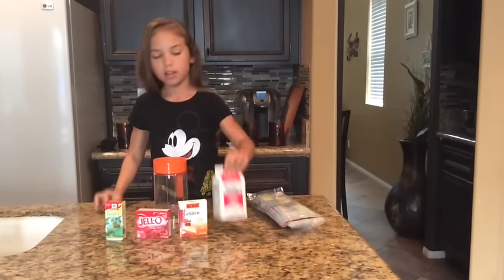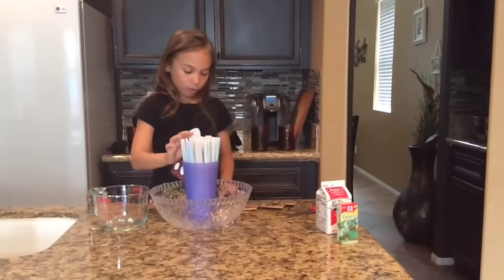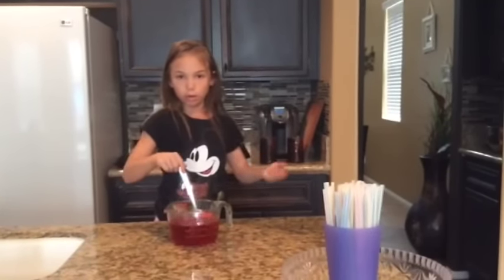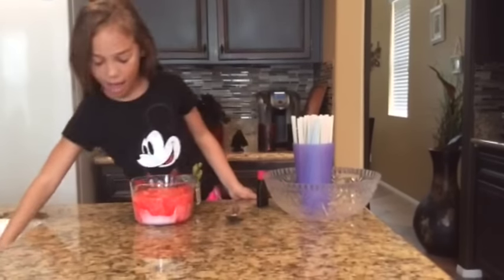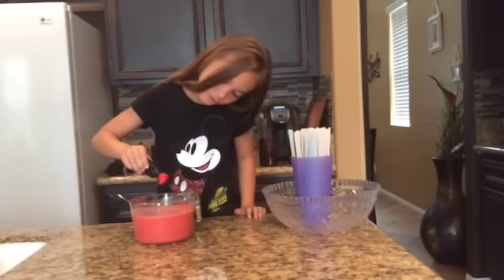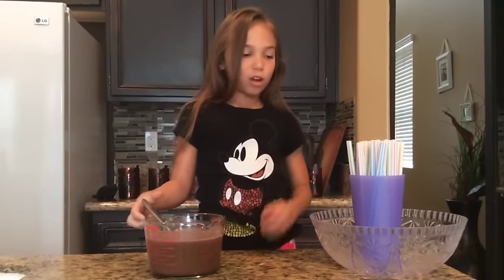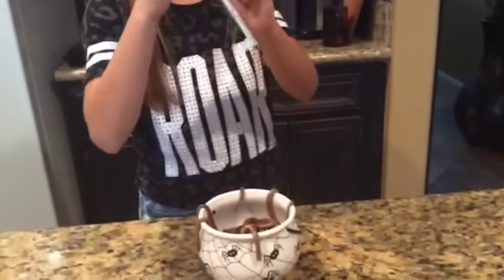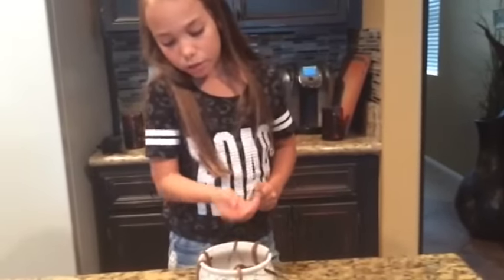Jello Worms Halloween Kids Cooking | Hunter in the Kitchen Recipe 28